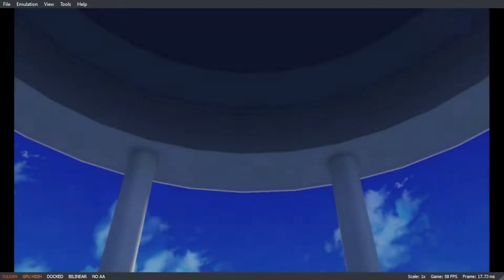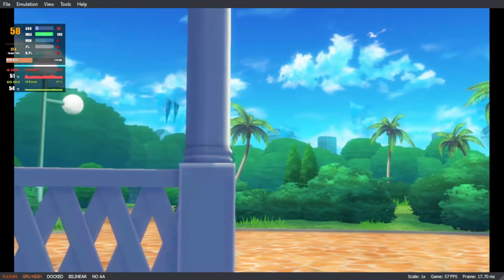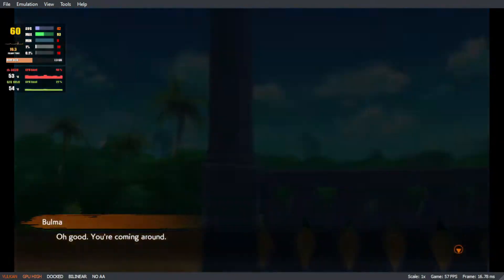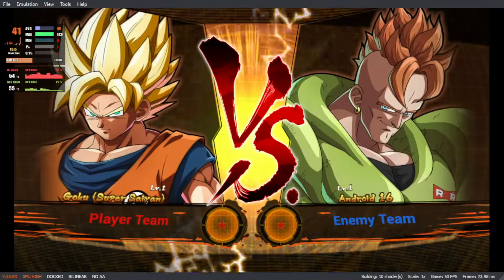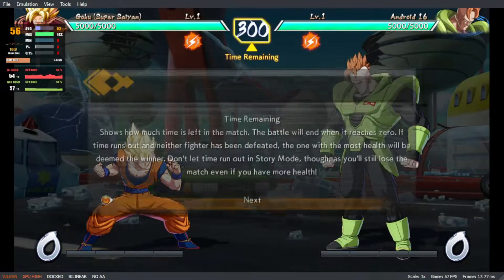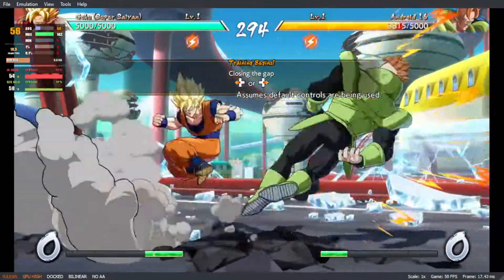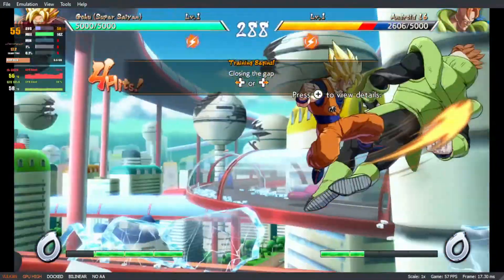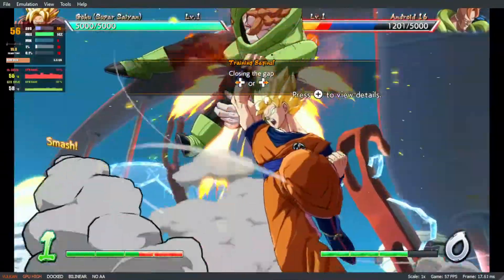60 FPS Perfect Dragonball Fighter Z Nintendo Switch Play On Low End PC With Yuzu Emulator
yuzu is currently available for Windows, Linux, and Mac (OS X). Hopefully one day it will be available for Android and iPhone / iPad devices as well. All of my yuzu videos are running on Windows 10 64-bit. Also, all of my yuzu videos show the games running in real time--no edited speedups or anything like that.

My yuzu settings:

[ General ]
Framerate Cap: 1000x
[x] Limit Speed Percent: 100%
[x] Multicore CPU Emulation

[ CPU ]
Accuracy: Auto

[ Graphics ]
API: Vulkan
[x] Use disk pipeline cache
[x] Use asynchronous GPU emulation
[x] Accelerate ASTC texture decoding
NVDEC emulation: GPU Video Decoding (Default)
Fullscreen Mode: Exclusive Fullscreen -- either option works great for me
Aspect Ratio: Default (16:9)
Resolution: 2x (1440p/2160p)
Window Adapting Filter: AMD FidelityFX Super Resolution [Vulkan Only] -- makes a big difference!
Anti-Aliasing Method: None -- I tried with FXAA and it works, but it REALLY screws up color patterns for some games

[ Controls ]
Connect Controller: Pro Controller (actually using Xbox One controller connected to PC via USB)